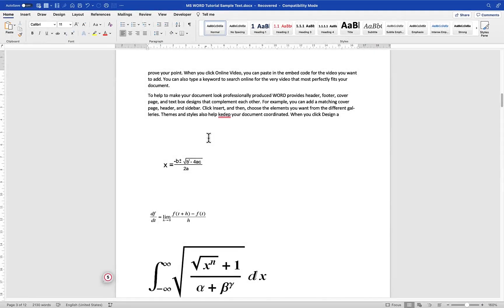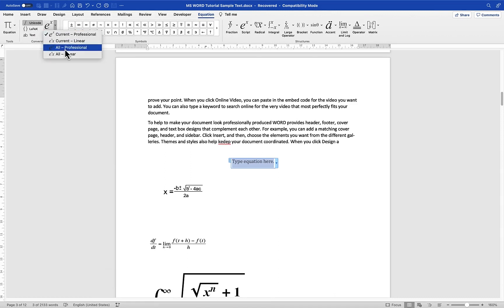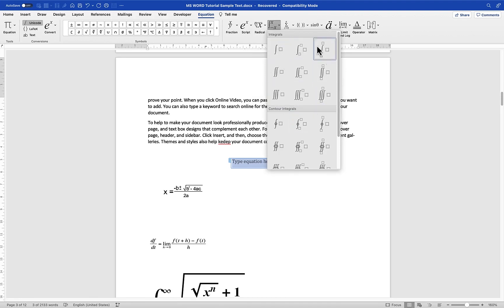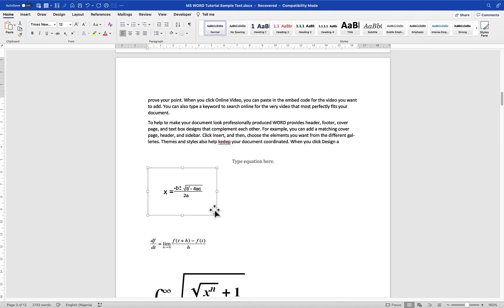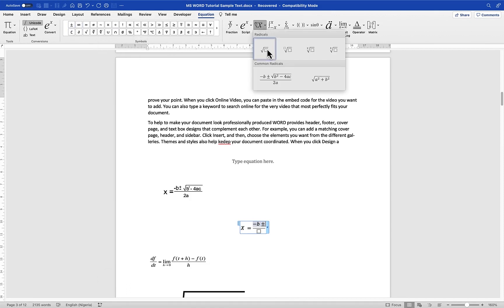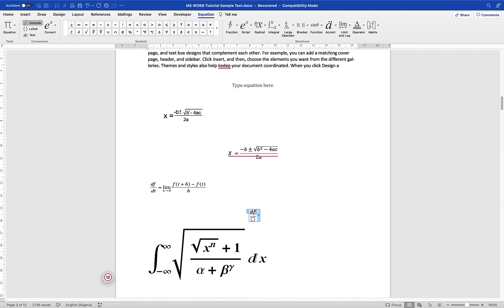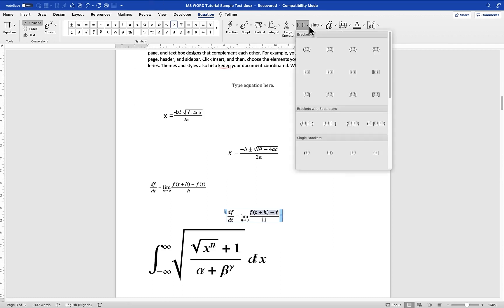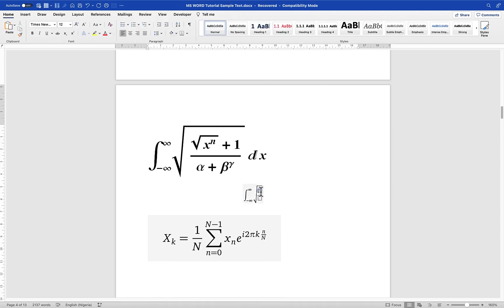Write Complex Equations in Microsoft Word | A Step-by-Step Guide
In this. tutorial, you will learn how to write simple to complex equations using Microsoft word. This is a step-by-step tutorial for beginners to understand how to write equations professionally.
This can be helpful when writing thesis, or journal article.